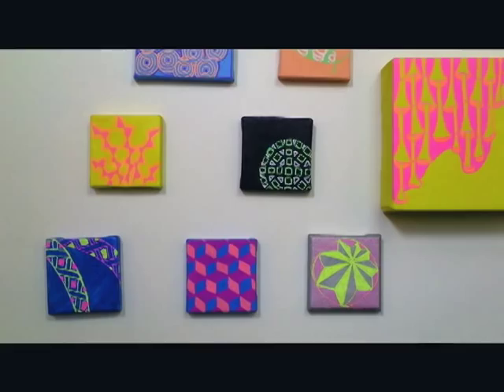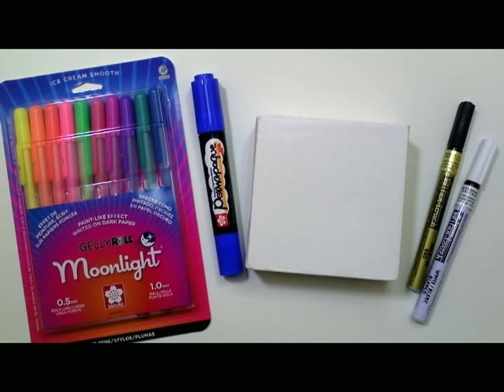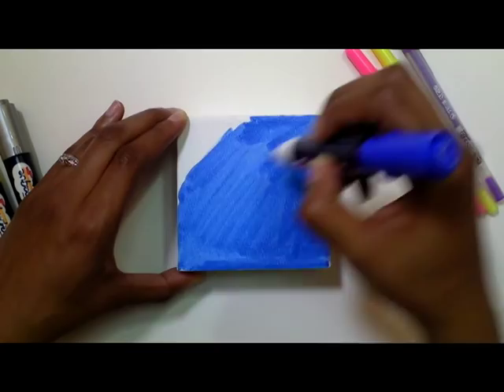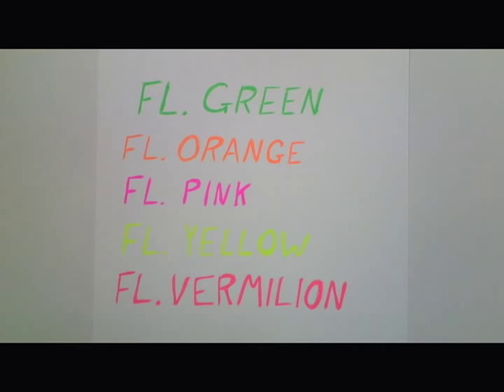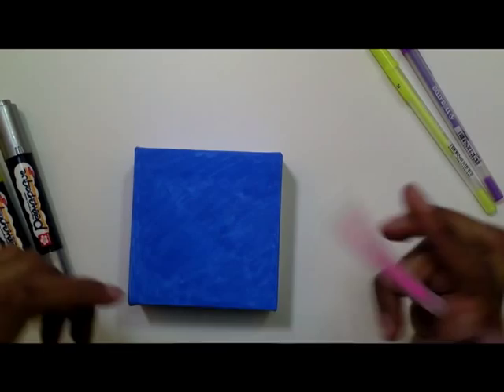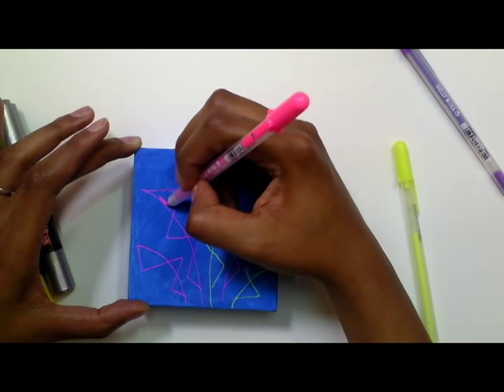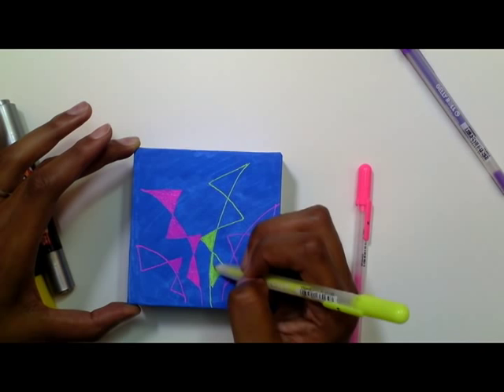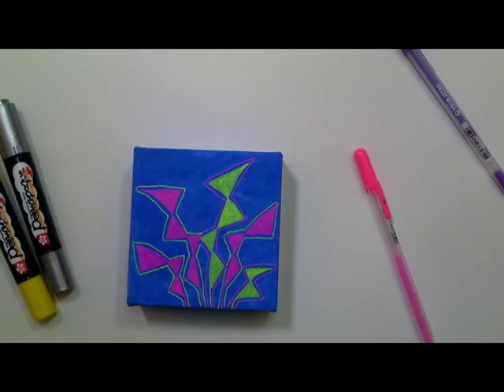Neon Zentangle Inspired Art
Neon is such a hot trend right now and Sakura's Gelly Roll Moonlight pens come in a lot of bright neon colors, so we thought it'd be fun to create bold, easy artwork using our colorful pens and markers on mini canvases. You don't even need to use messy paint supplies. All you need for this project are:

Gelly Roll Moonlight pens
Pentouch paint markers
Permapaque opaque pigment markers
mini canvases (we used sizes from 1" x 1" to 4" x 4")

To find Sakura products in a store near you, for more info.